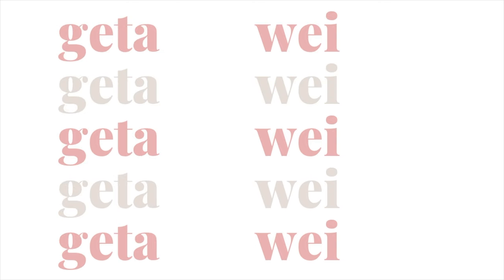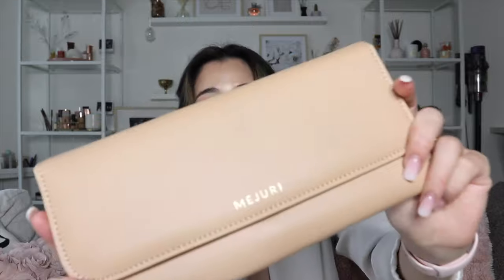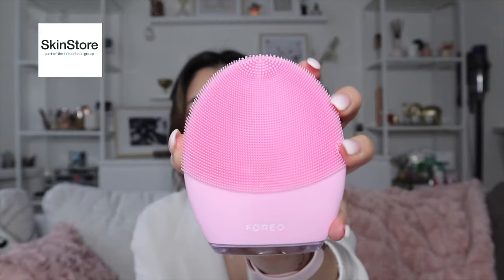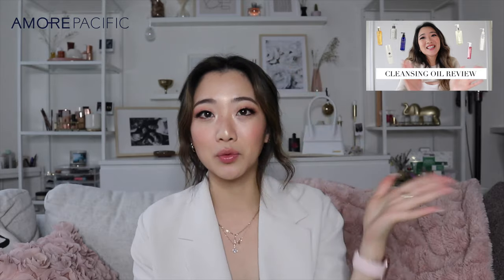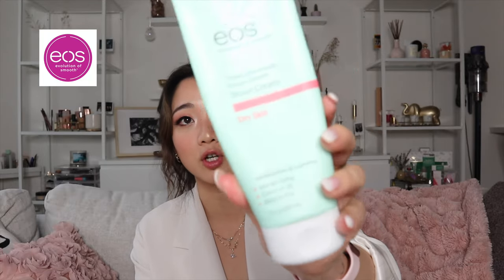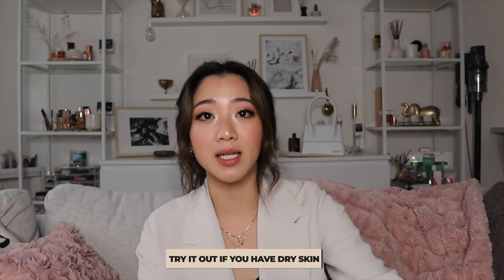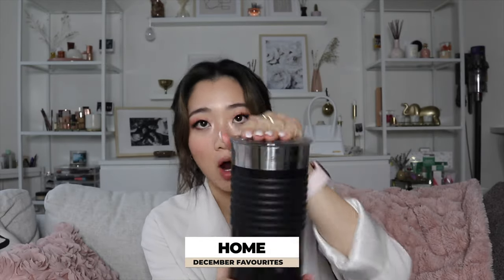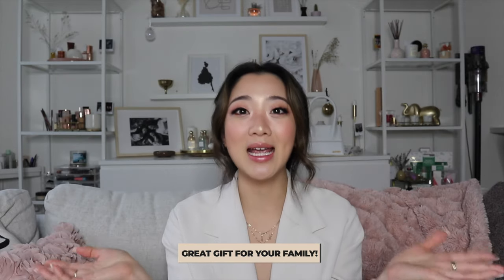DECEMBER FAVOURITES: Mejuri, Charlotte Tilbury, The Skin Store, Foreo, Gucci | getawei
Hi everyone!!

Been taking a break for a bit but I'M BACK HEHE. Can't wait to start uploading regular content again! Hope you enjoy :)

Love,
Lisa

1. Diamond Open Stackable Ring
2. Weekly Travel Case Beige

Charlotte Tilbury

Love,
Lisa

Code: getaWEI2020

$50 OFF ENDY MATTRESS WITH CODE:
WEI50

Code: GETAWEI10

Code: getawei

MY MUST-HAVE AMAZON ITEMS: